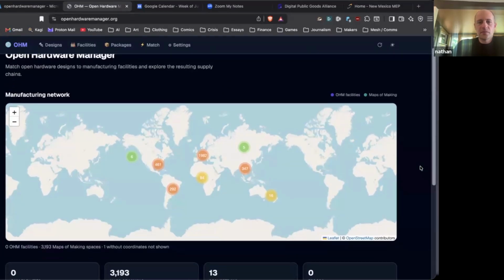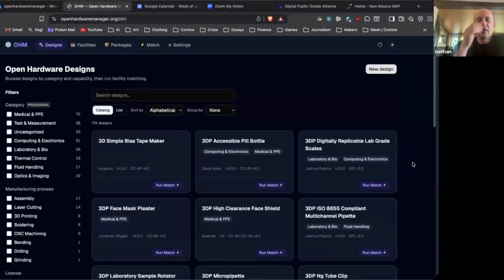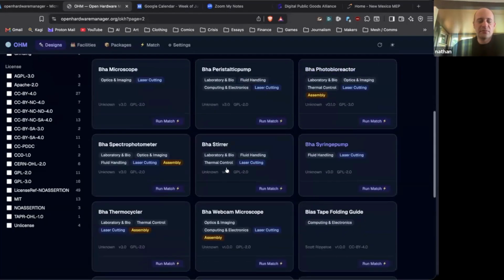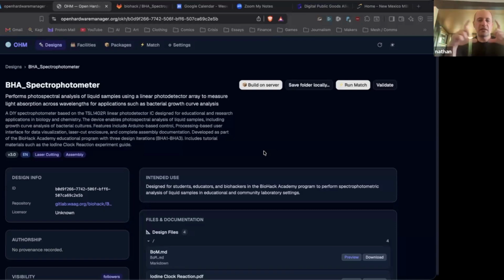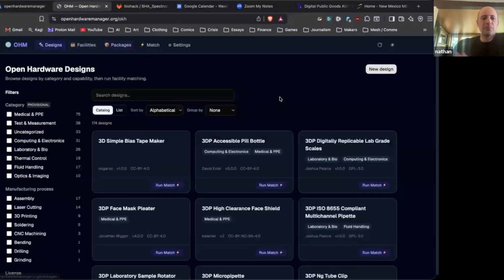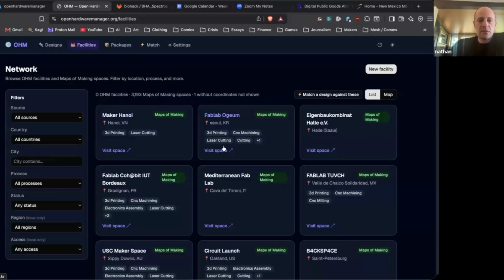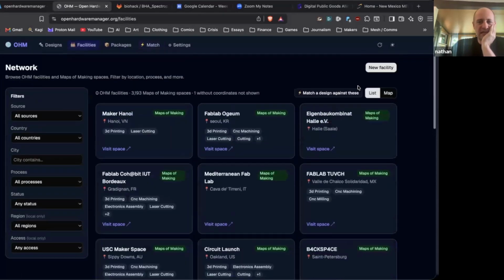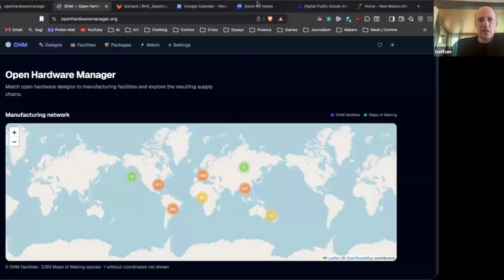Community Call Open Hardware Manager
Open Hardware Manager works by pointing at an existing open hardware project on GitHub or GitLab and parsing it, files, documentation, licensing, into a valid Open Know-How manifest.